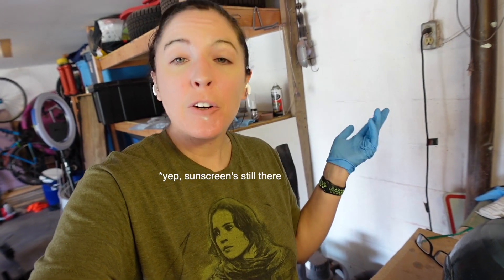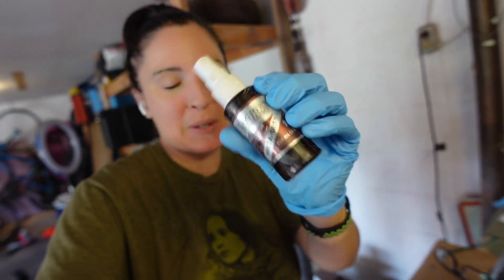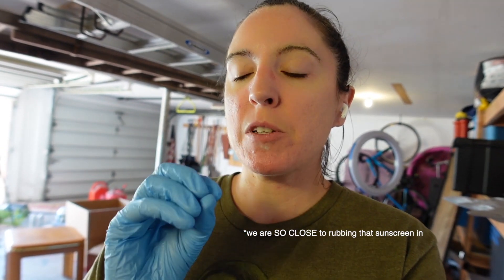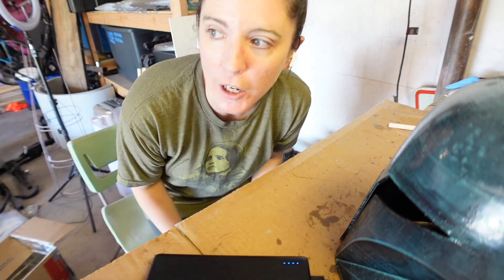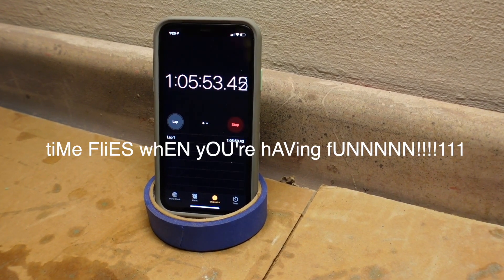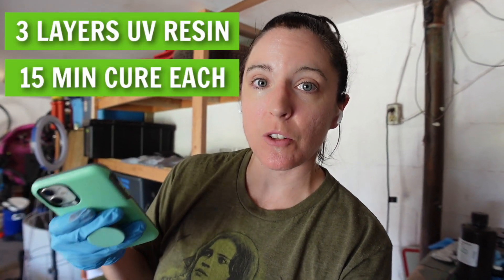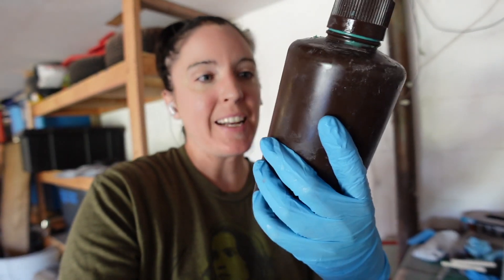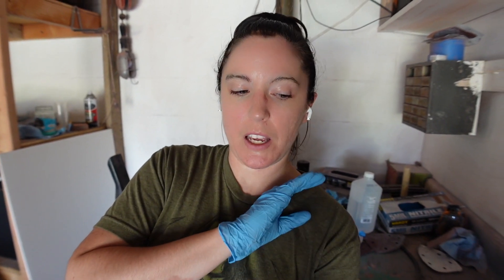How LONG Does It Take to Smooth a 3D Print with UV Resin?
Bo-Katan STL Files

I've made a lot of videos on using UV resin to smooth my 3D prints but THIS time I wanted to see just HOW long it takes to smooth a 3D print with uv resin and  I'm SUPER pleased. I know this method isn't for everyone but it really does amaze me how quickly I can burn through my backlog of prints this way.

○ Elegoo ABS-Like Resin
○ Disposable Cups
○ UV LED Strip
○ UV Curing Lights
○ Blue Shop Towels
○ 91% Isopropyl Alcohol

SAFETY SUPPLIES (a MUST when working with resin!!!)